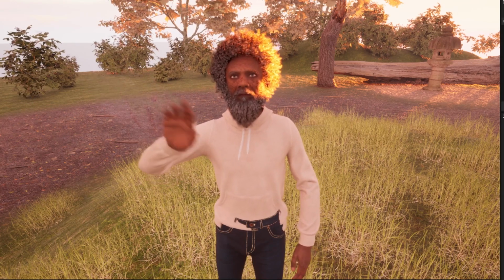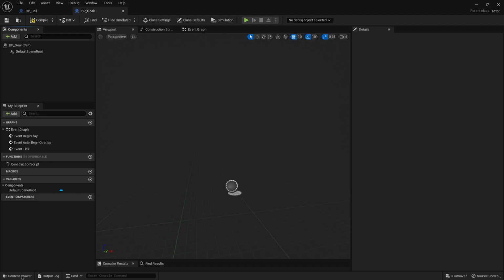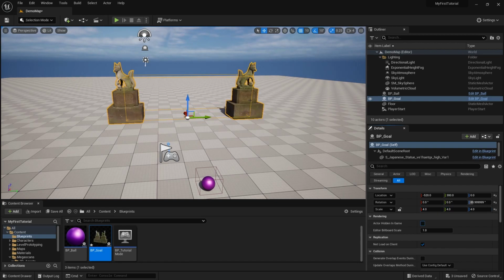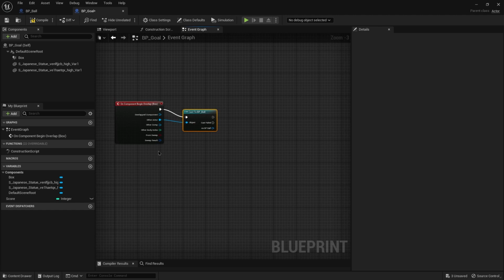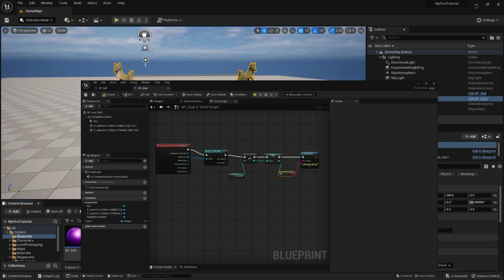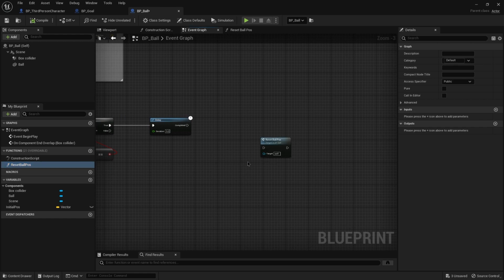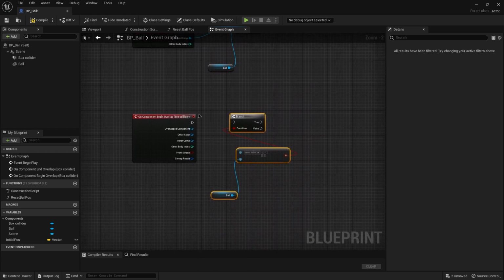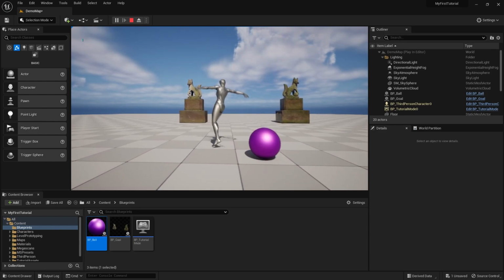4. Creating a Goal